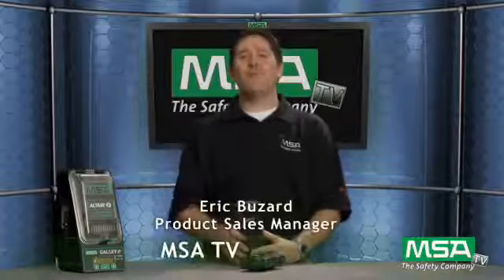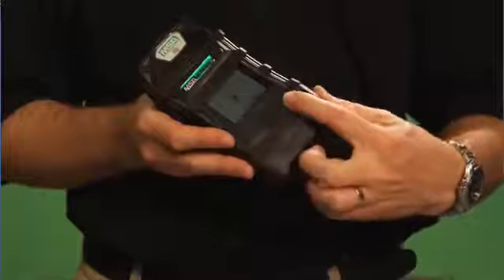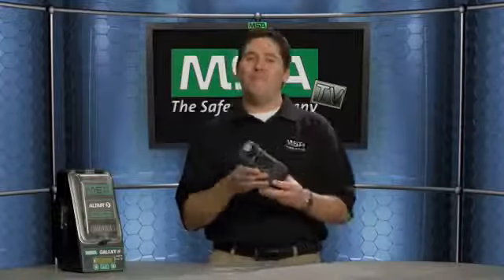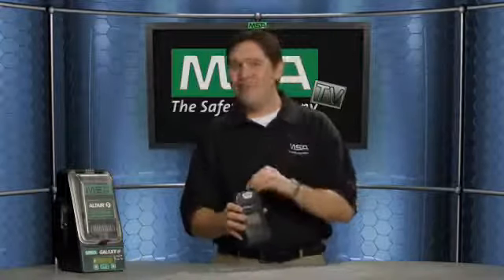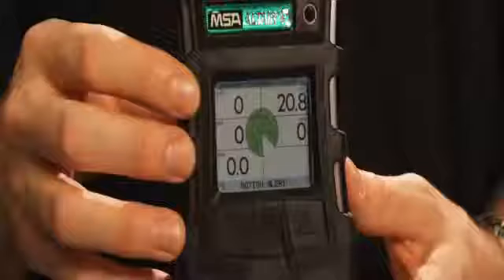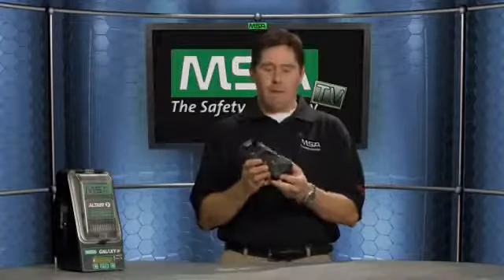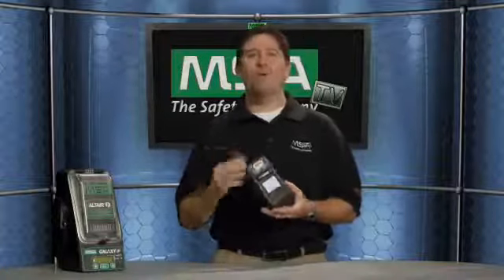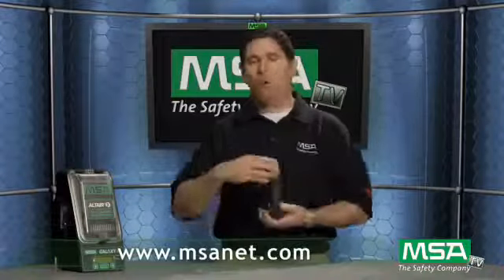MSA Gas Detector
How to gas tester operation.